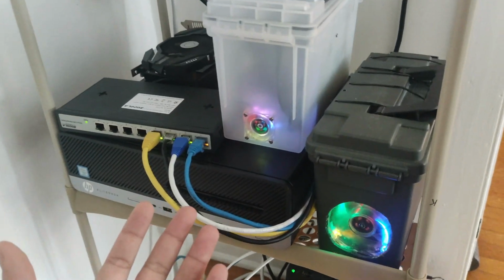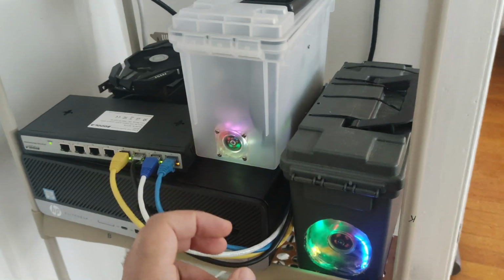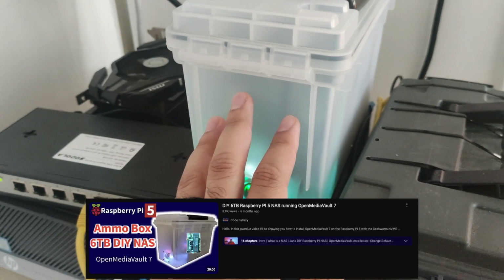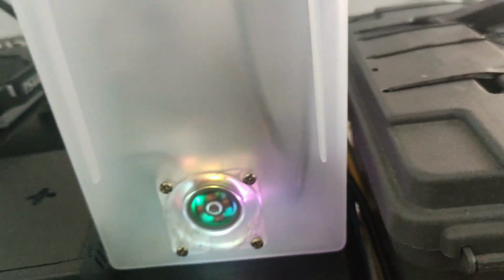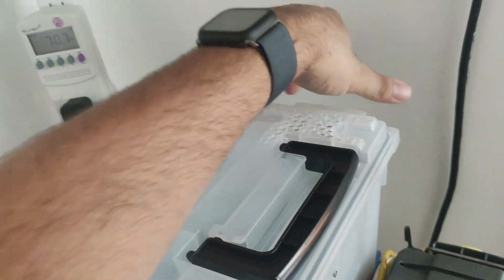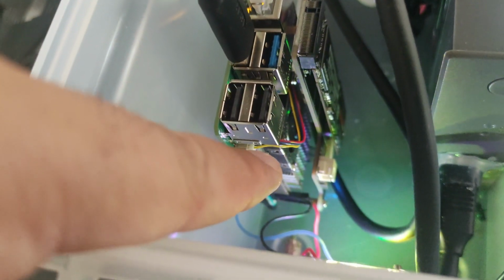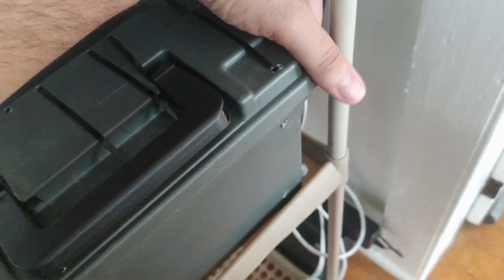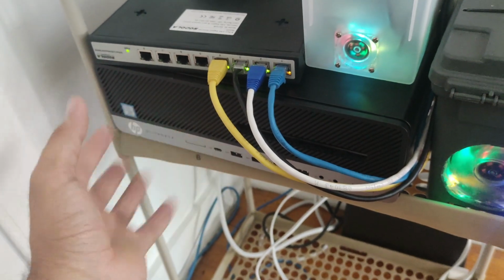My Homelab Server Rack Finally Revealed!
Hello World! I finally releave my cursed homelab server rack setup all off yall have definitively been wanting :)

Raspberry Pi 5 NAS:
- 2TB Samsung NVME SSD
- Seagate Iron Wolf 4TB Hard Drive

Raspberry Pi 4 NAS:
- WD NAS 4TB Hard Drive

Proxmox 8 Server:
HP Elitedesk SFF
CPU i5-8500

UPS:
APC Back-UPS 450VA/255Watts

Timestamps:
00:00 Intro - Why I've been gone all this time
00:13 - Server Rack
00:35 - Raspberry Pi 5 Ammo Box NAS
02:21 - Raspberry Pi 4 Ammo Box NAS
03:31 - Proxmox 8 Server
05:08 - UPS
05:41 - Total Power Consumption of Server Rack